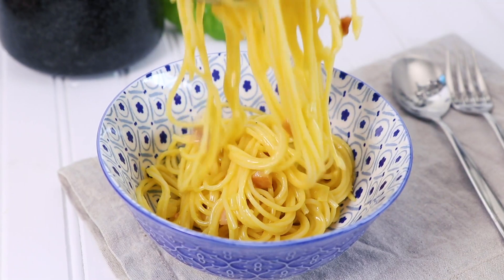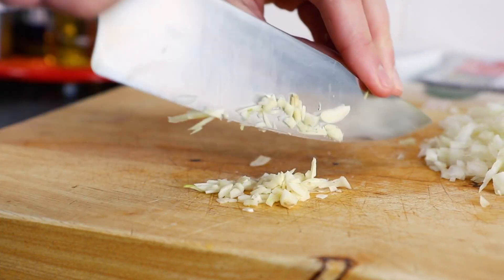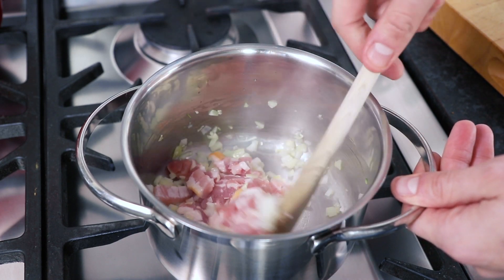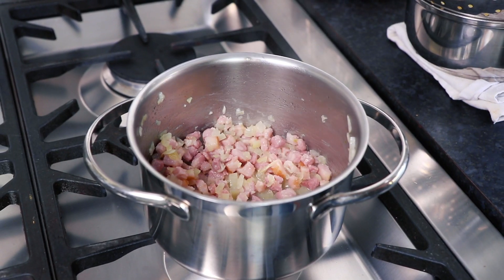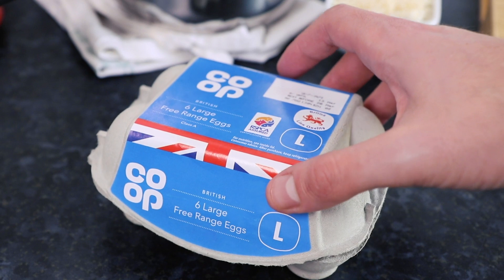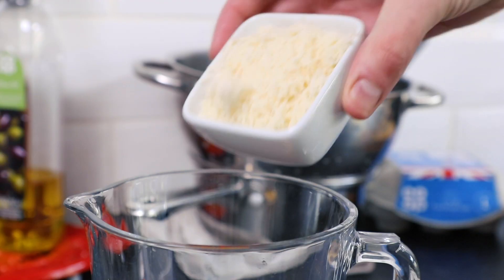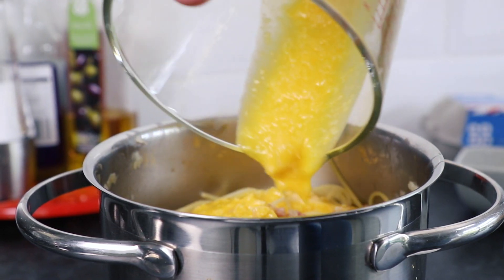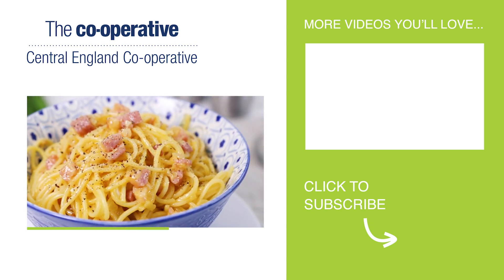Homemade Carbonara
Inspired by the stylish environs of Rome, this creamy pasta dish is an Italian classic.